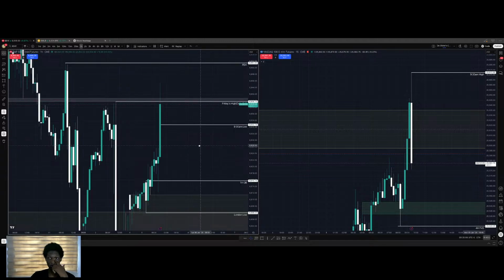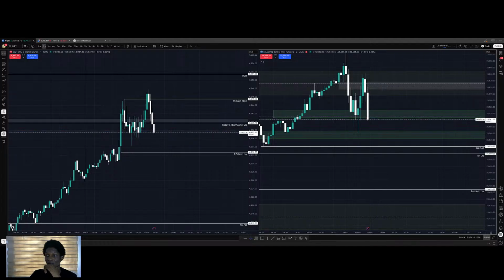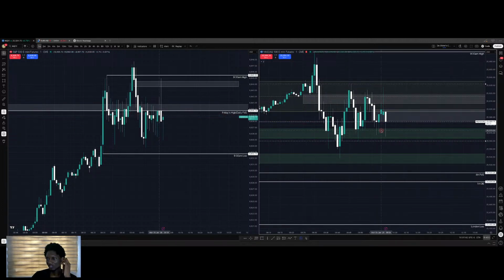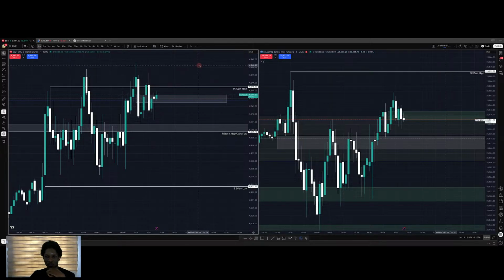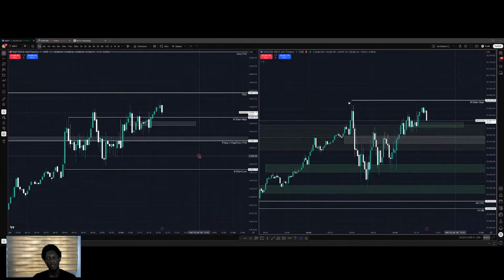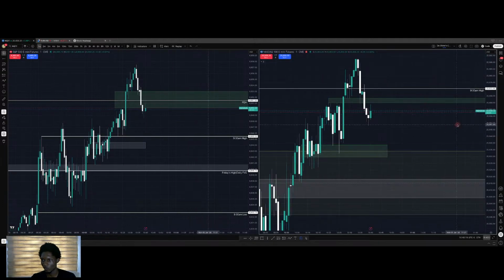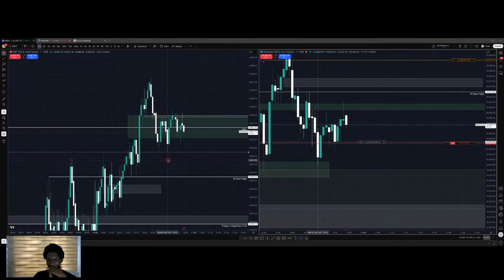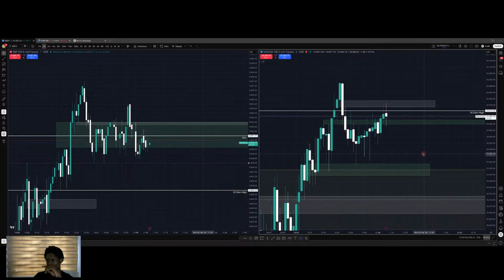🔴Loss on NQ Shorts | LIVE TRADING NY | ICT CONCEPTS | 05/01/2026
Join me as I trade the New York Open live every day at 3:15 PM WAT, documenting my personal trading journey in real-time.

(Note: Timing is subject to change due to US Daylight Saving Time.)

I trade using ICT Concepts and aim to show the raw reality of trading: the ups, the downs, and the crucial practice of risk management.